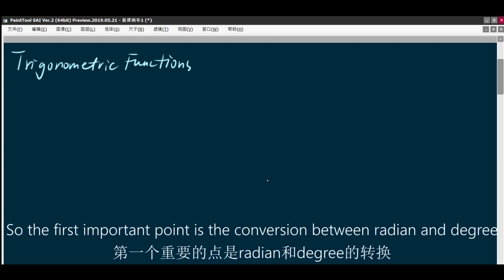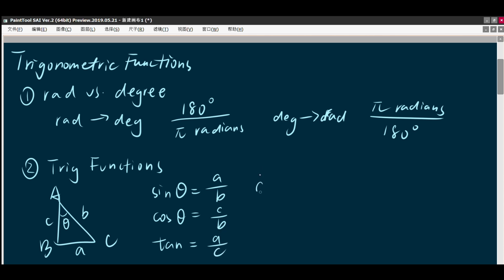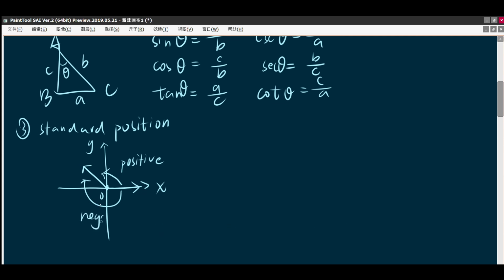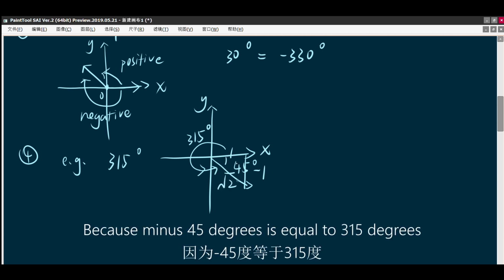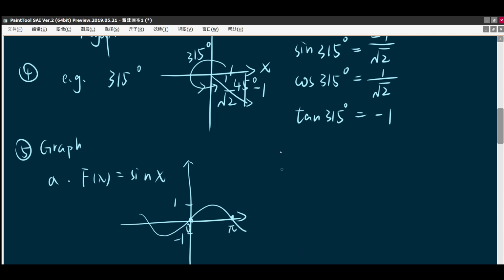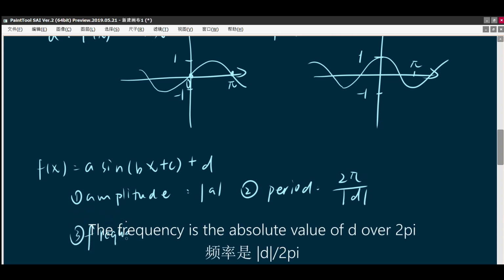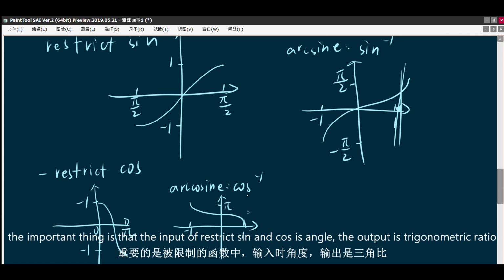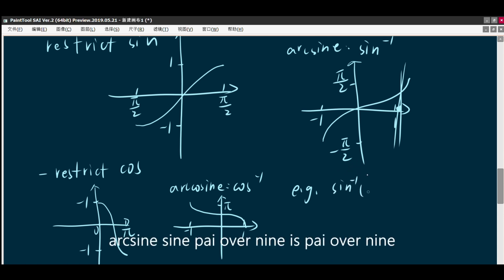Pre-Calculus P3 Trigonometric Functions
1. Radian and degree conversion (p322)
2. Trigonometric functions (p329)
3. Standard position (p338)
4. Coterminal angle (p339)
5. Solve (p341)
6. Graphs of sin and cos (p350)
7. Sinusoid: amplitude, period, frequency (p352)
8. Inverse of sin and cos (p378)